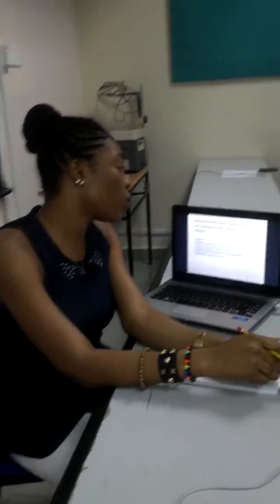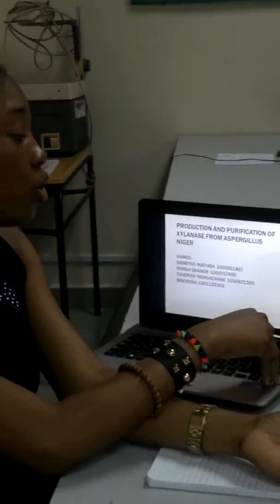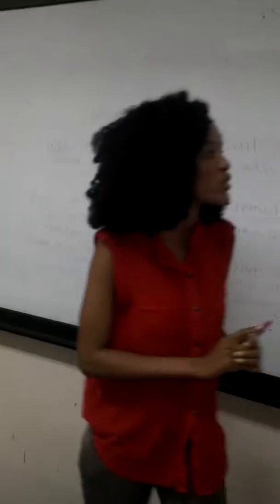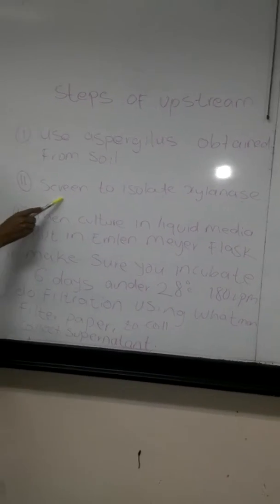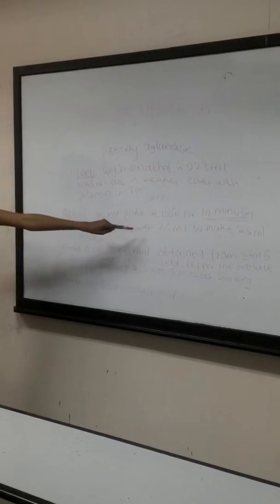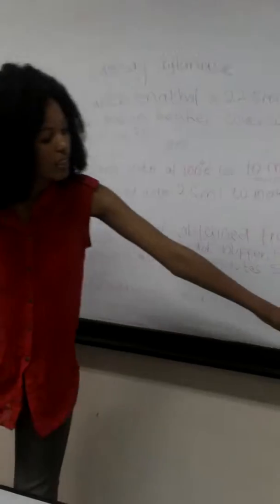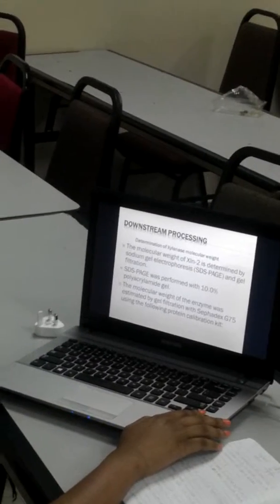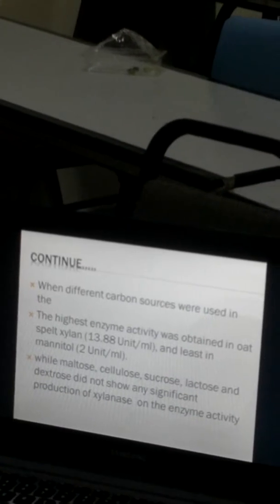PRODUCTION AND PURIFICATION OF XYLANASE FROM ASPERGILLUS NIGER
this is our presentation on PRODUCTION AND PURIFICATION OF XYLANASE FROM ASPERGILLUS NIGER.